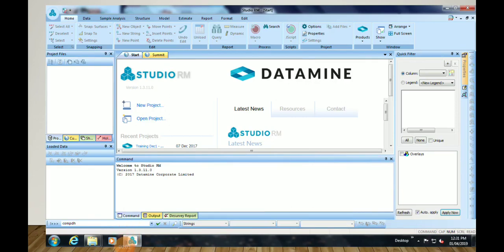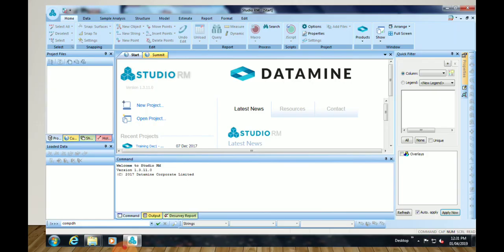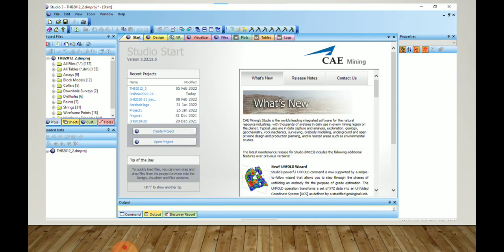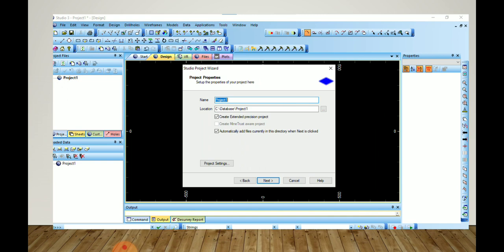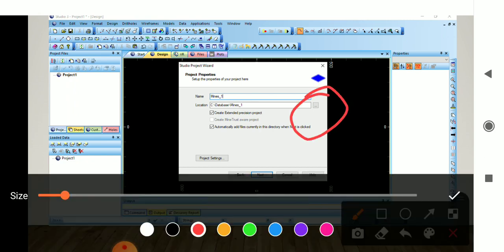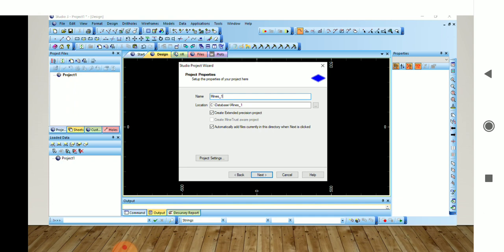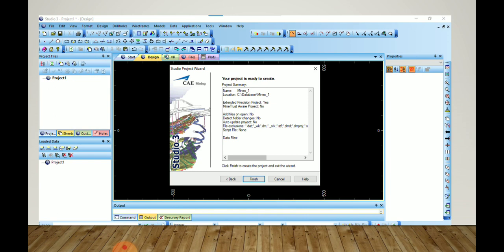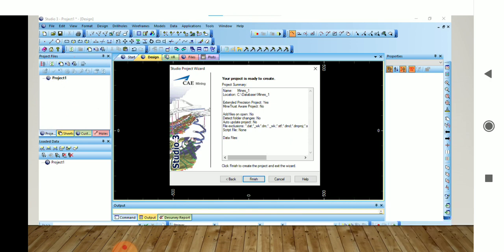DATAMINE || Chapter-1|| How to create New Project in DATAMINE